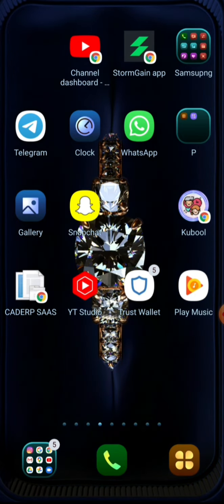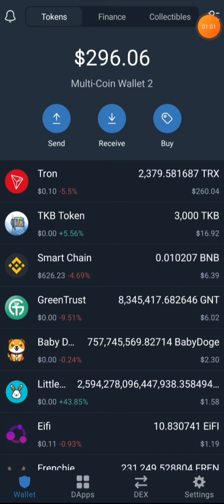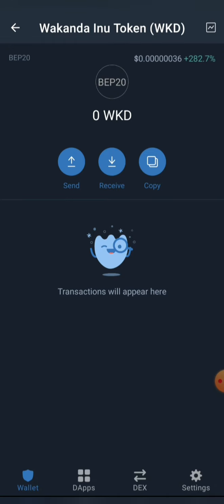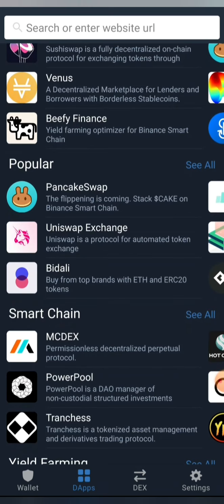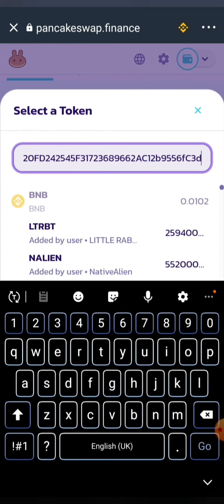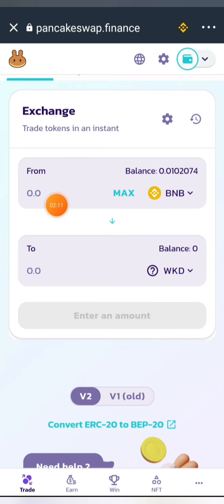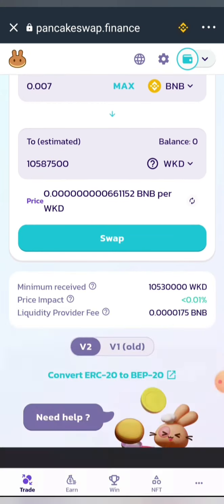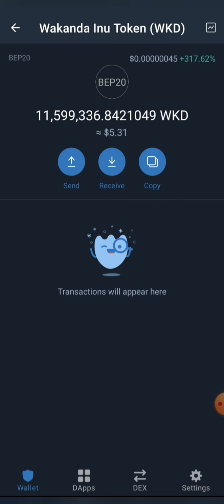The Fastest Way To Buy Wakanda Inu Coin | Pancakeswap